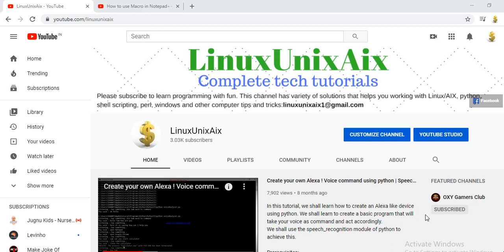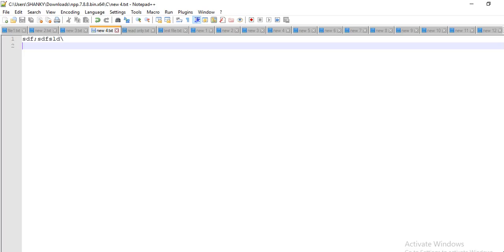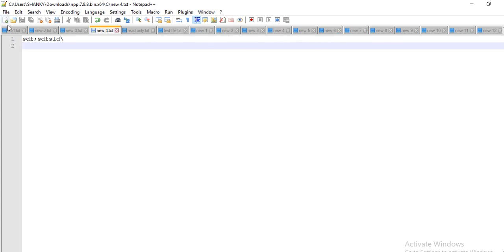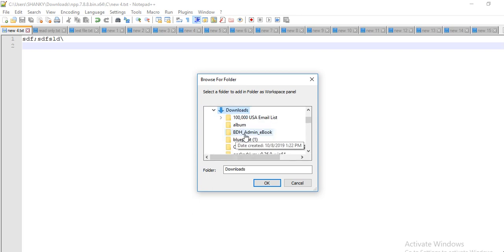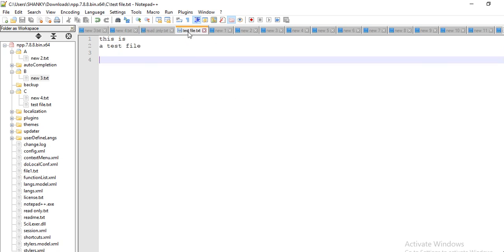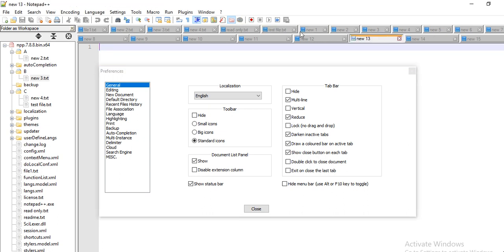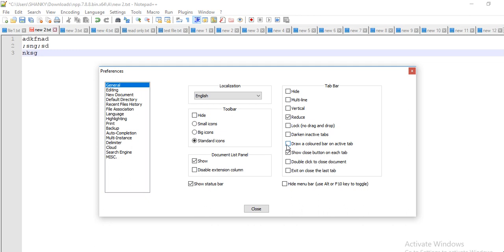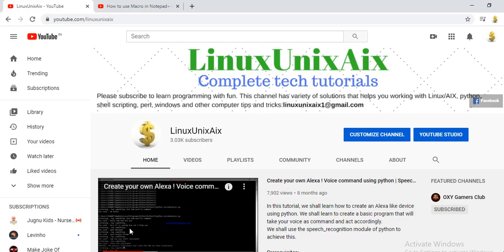Cool tricks in Notepad ++ to ease your work | Folder workspace | Read-only Part 2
In this tutorial, I will show you how you can save your time/efforts while working in Notepad++ and increase your work performance.

Here we have discussed"
-Folder workspace
-Make a file read-only
-Multiline tab
-Doc switcher